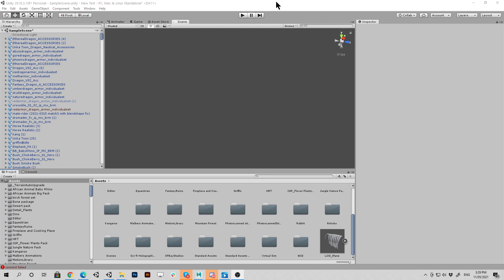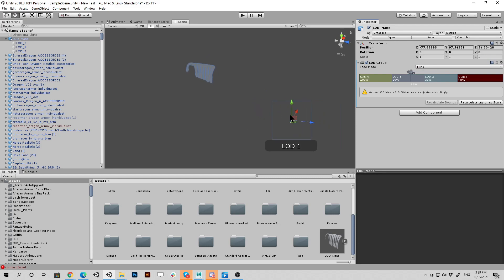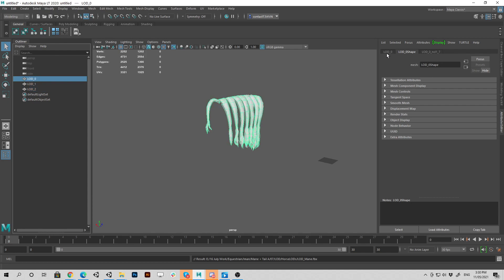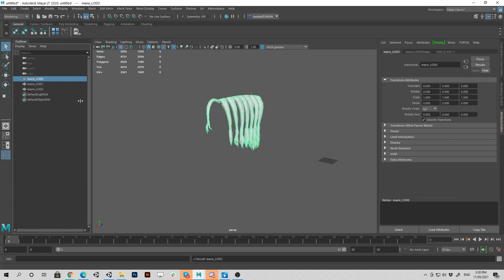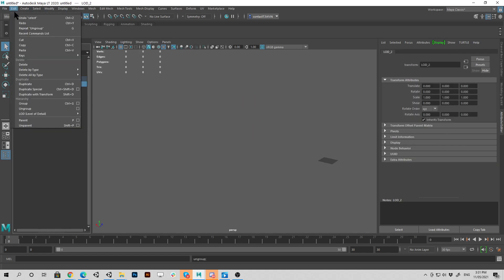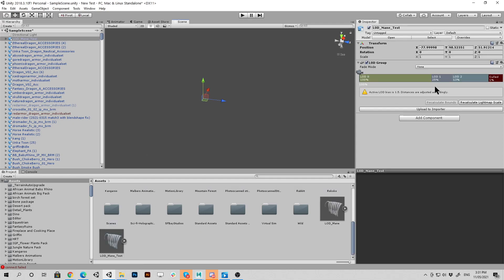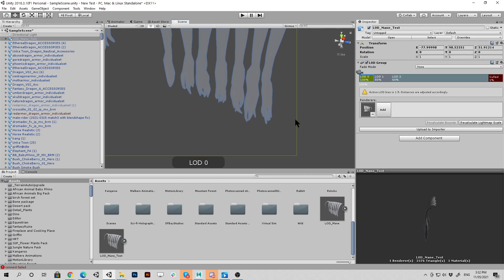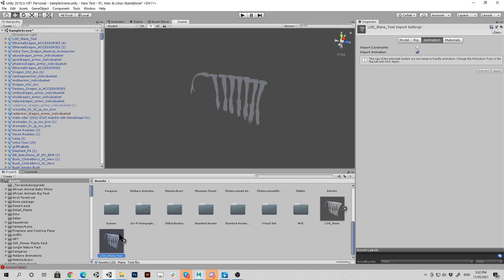Maya to Unity (LOD Group Component)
Short tutorial explaining how to setup LODs in Maya to ensure they function correctly in Unity.